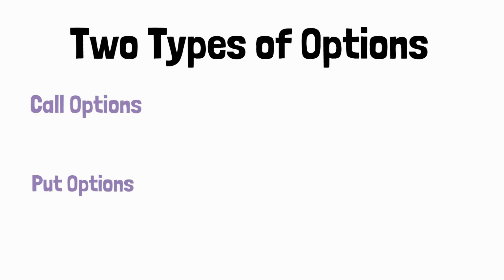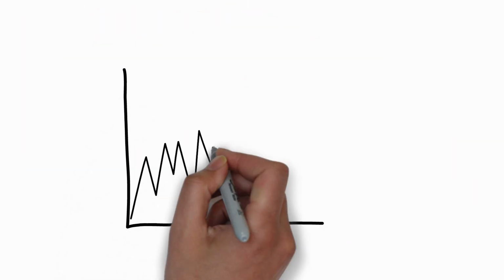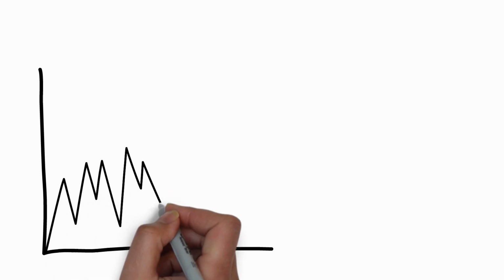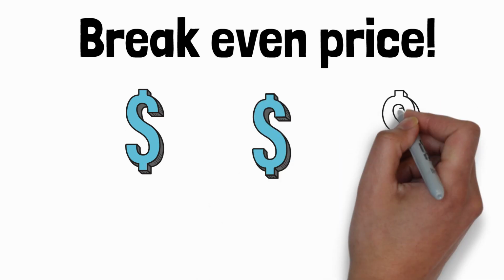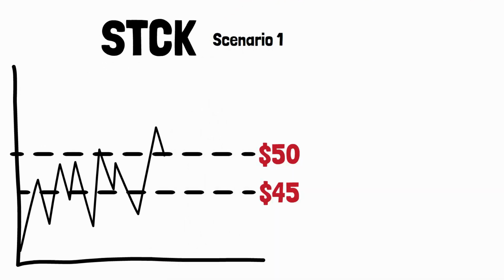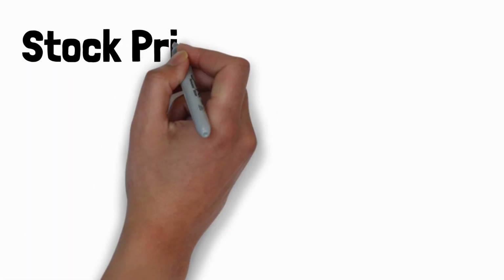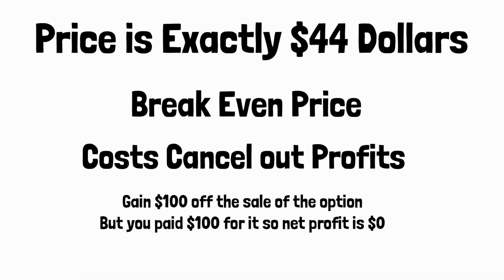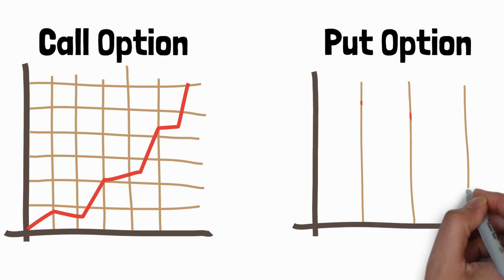Options Trading Simply Explained ( Great For Beginners )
This video explains the Basics of options trading in a way that is easy for beginners to understand. We mainly focus on buying call options and buying put options.

let's talk about the basics of options and why they have a useful place in todays markets.
What is an option?
An option is a contract you can buy or sell that gives the owner the right but not the obligation to buy or sell stock at a specific price at or before an agreed upon date.
This may all sound confusing at first, but we'll go over some examples soon and it will all start to form a clearer picture.

There are two types of options that can be traded. Call options and put options.

Call options gives the option owner the right but not the obligation to buy 100 shares of stock at an agreed-upon price on or before a particular date.

put options are the opposite due to the option owner having the right to sell 100 shares of stock at an agreed-upon price on or before a particular date.

This magic number that is the agreed-upon price is known as the strike price. The agreed upon date which the contract expires on is called the expiration date. The option must be used before or on this date and cannot be used after this date has passed.

Why would you want to buy a call option?
You would want to buy a call option if you believe a stock will rise and want exposure to the upward movement of 100 shares of that stock at a lower price without having to purchase the stock itself. This allows you to leverage your returns when compared to just owning the stock
Still confused? Let go over a real-world example.

Here we have an imaginary stock with the ticker symbol STCK. Lets say STCK is currently trading at 50 dollars. We hypothesize that it will rise to above 55 dollars in price within the next 30 days so we decide to purchase a 55 dollar call option. We purchase this contract for 1 dollar per share times the 100 shares the contract represents for a total cost of 100 dollars. The one dollar per share price for the options contract was agreed upon between yourself and the seller who is now agreeing to sell you 100 shares of STCK at 55 dollars each at any point over the next 30 days.

Now there are three possible scenarios for this option must account for.
The first scenario is if the price was to rise to 60 dollars like we predicted within the next 30 days. In this instance we could exercise the contract allowing us to buy 100 shares of the stock at 55 dollars for a total cost of 5500 dollars and sell them immediately for 6000 dollars netting you a 500 dollar profit. It’s important to subtract your initial price you paid for the option of 100 dollars however, so your total profit is really 400 dollars. This isn’t bad at all and would be a 400% gain for buying this option whereas the underlying stock went up 20%.

Scenario 2 is if the price were to stay below our strike price of 55 dollars by the time of expiration. In this instance we have a contract that allows us to buy the stock for 55 dollars even though the stock is worth less than this. We would never want to use this contract because we would end up paying extra then what the stock is currently worth, so this is called expiring worthless since the option now has no value losing you your initial investment and nothing more.

Many people choose to buy options on the robinhood app and brokers like webull. If you are interested try checking them out.